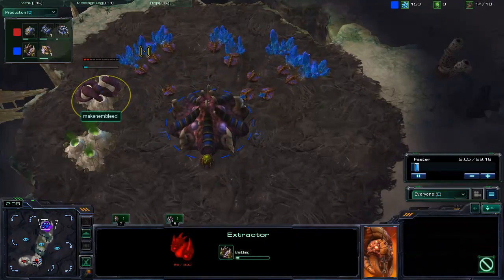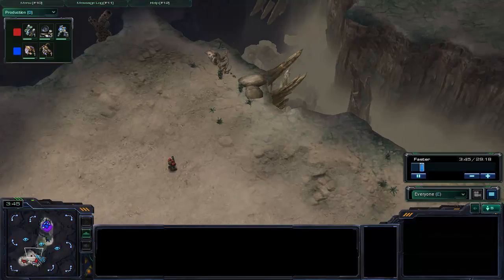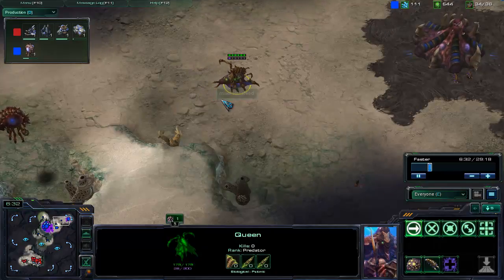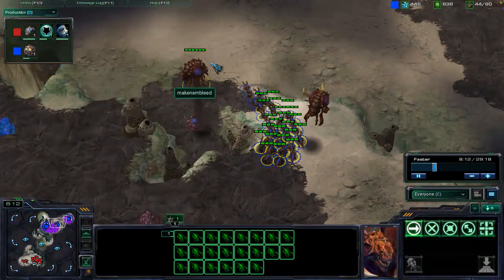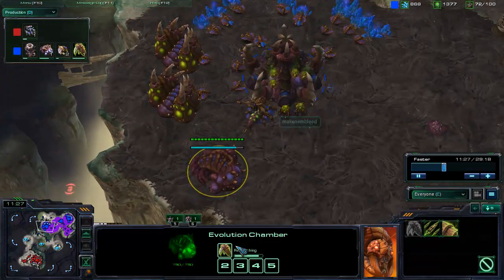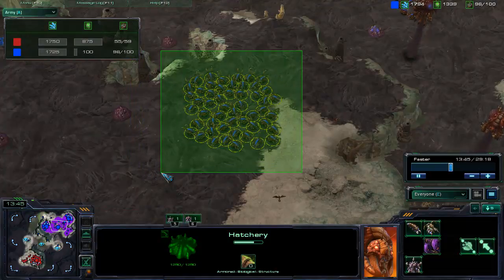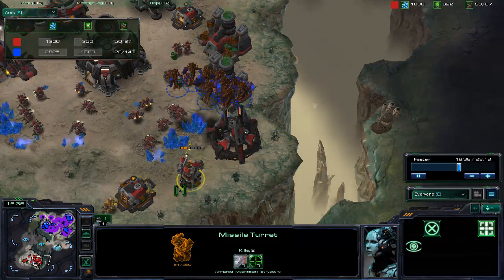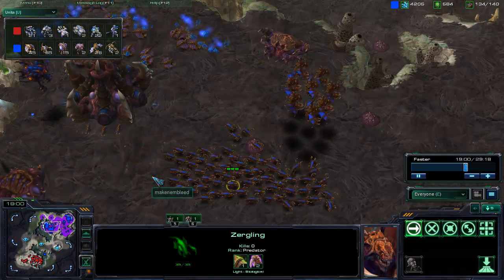Armature Friday, MakeThemBleed p1